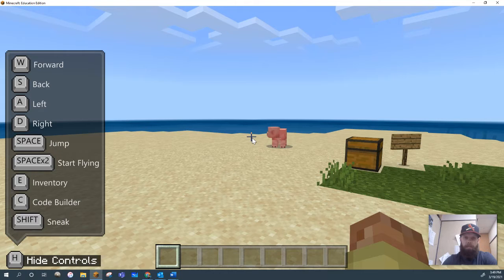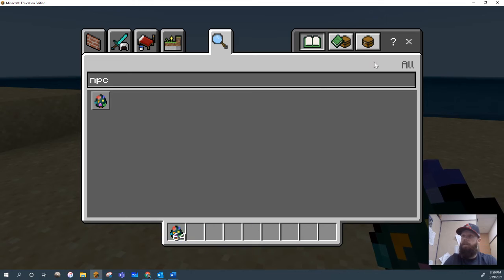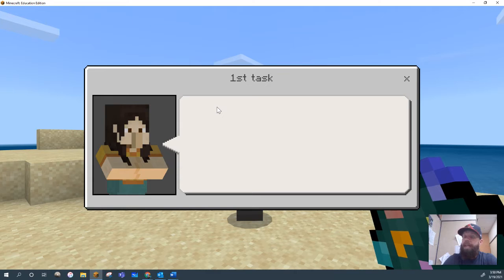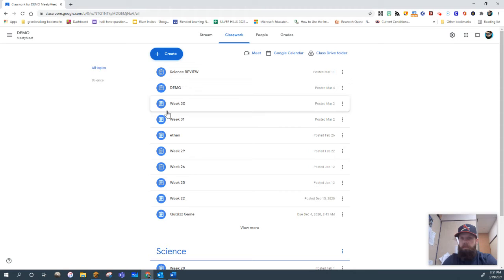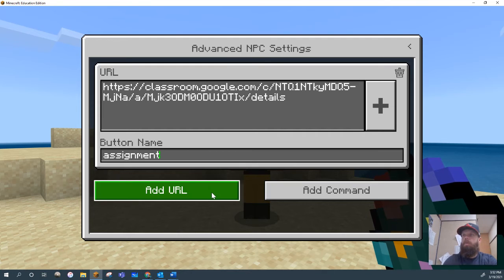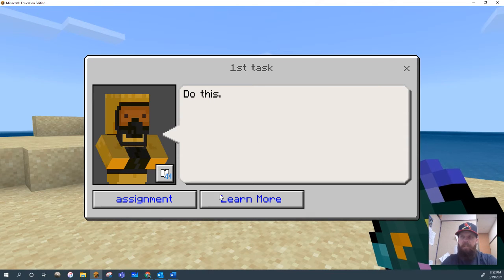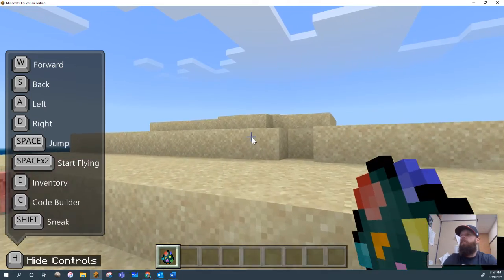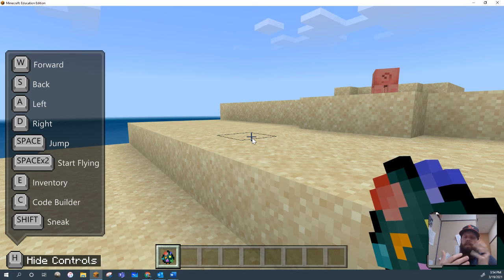Minecraft and Google Classroom